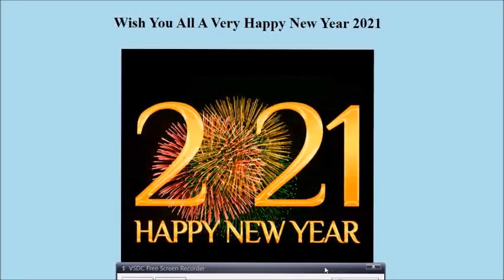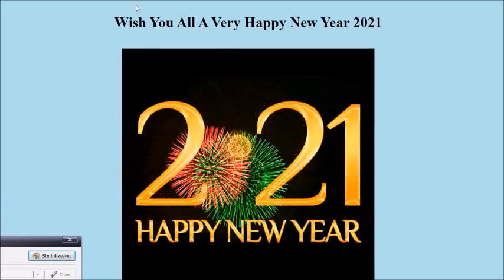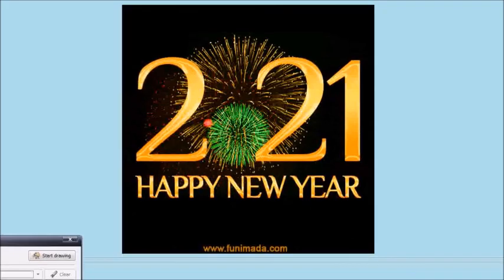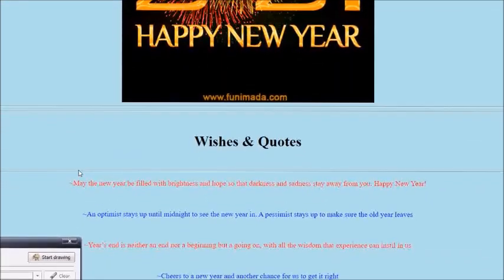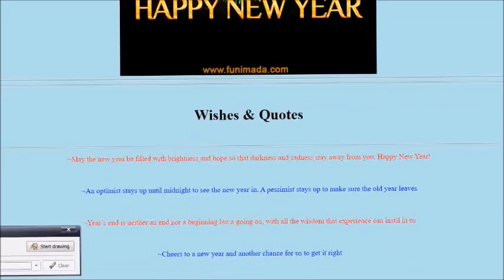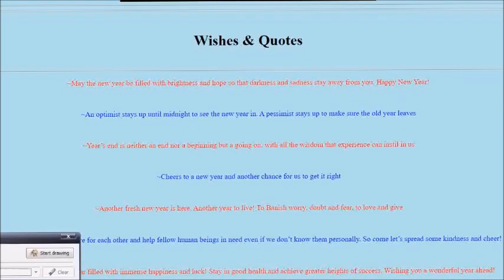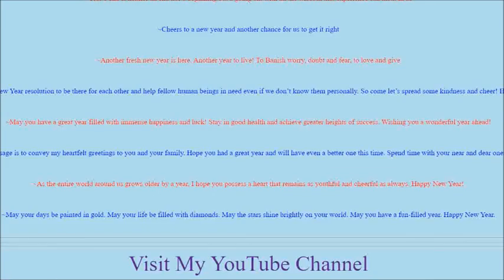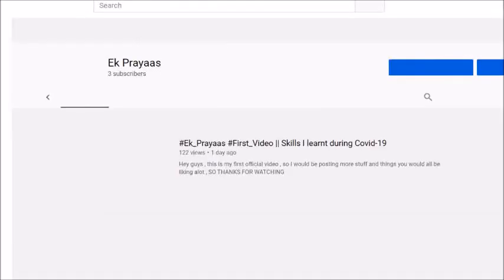How To Make New-Year Wishing Web Page Using HTML || EK Prayaas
GUYS PLS TURN ON SUBTITLES  ,THE AUDIO IS NOT AUDIBLE
THANKS ALOT FOR WATCHING.

My Setup Lists -
My Laptop